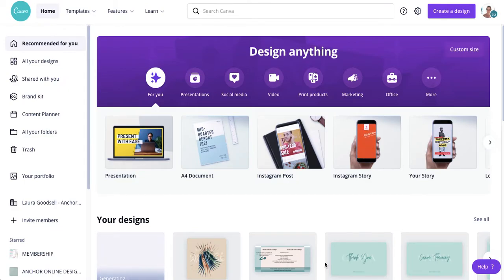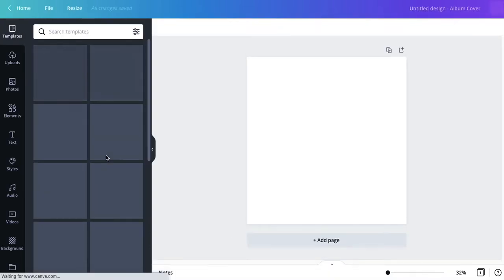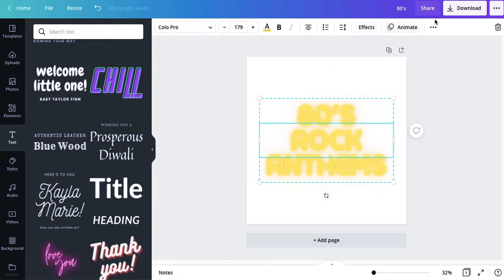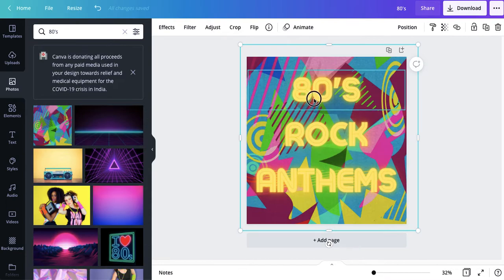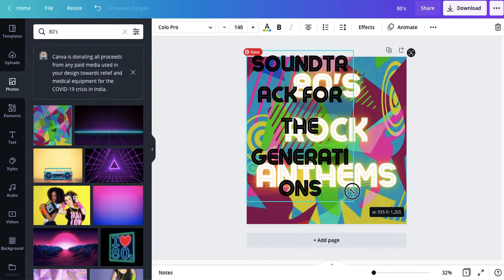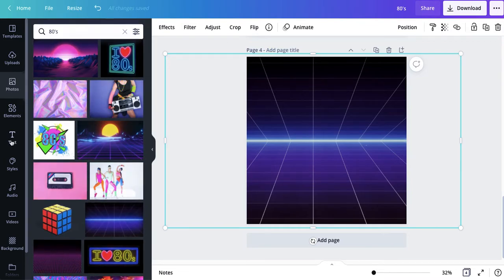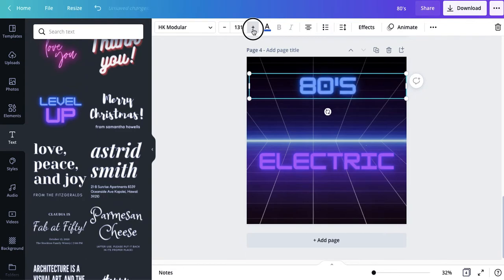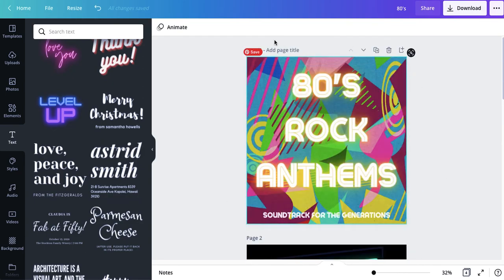Create an album in Canva - This is soooo much fun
Creating an album cover in Canva is a lot of fun, because you can really let your imagination run wild.

Are you an 80's chick? or a Country and western singer? maybe you're a classic jazz crooner?

You can be whatever you want to be and create something amazing.

Here I show you how easy it really is